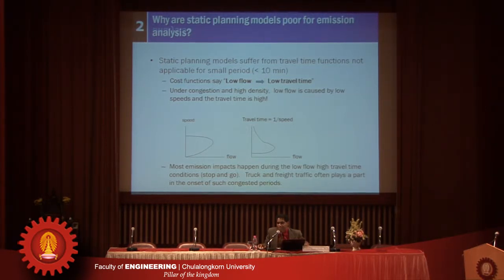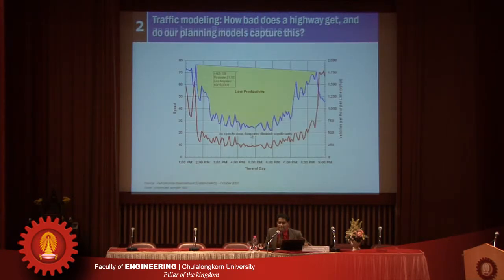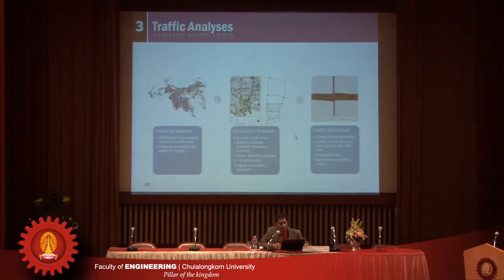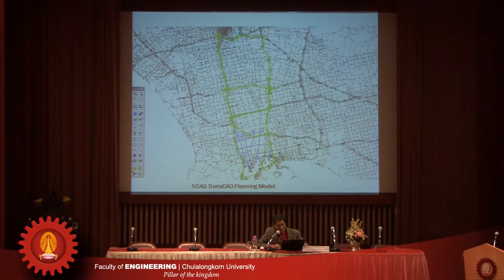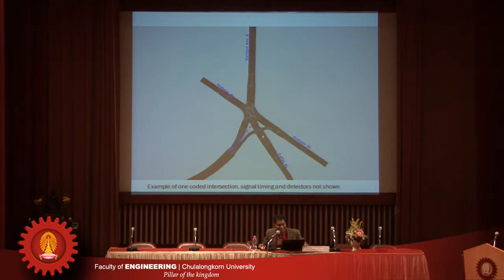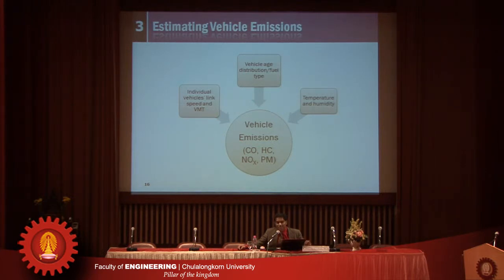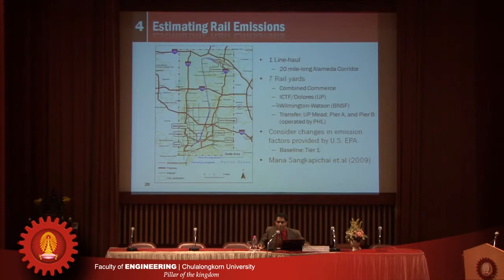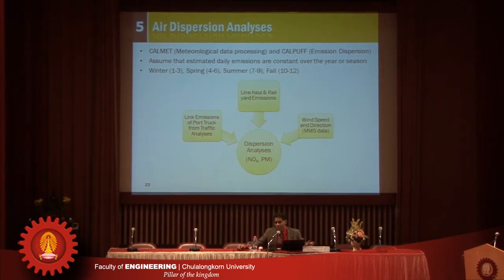Transportation 2/17.f4v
อบรมเรื่อง "การขนส่งและโลจิสติกส์อุตสาหกรรมในประเทศไทย: ความท้าทายงานวิจัยและทางออกที่เหมาะสม"
วันที่ 9 มิถุนายน 2554
เวลา 9.00 น. - 16.00 น.